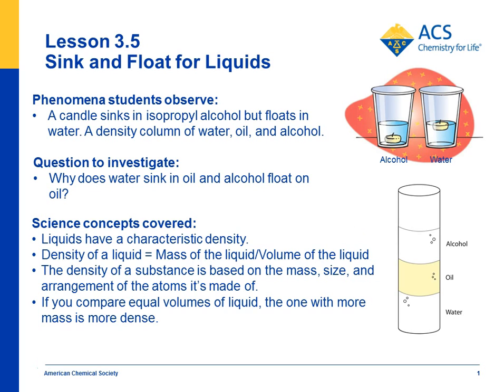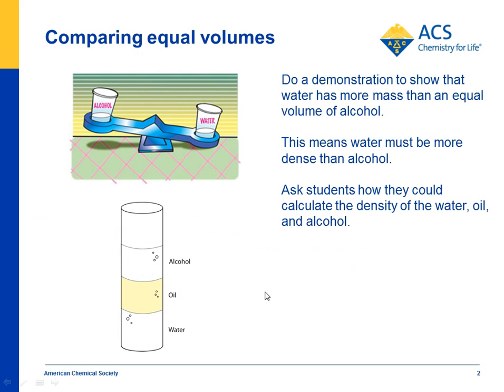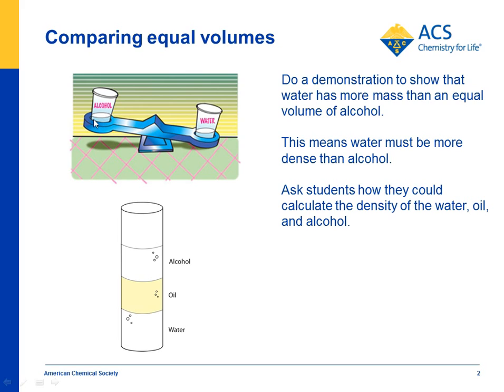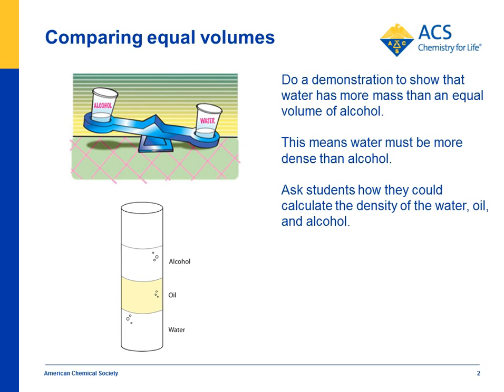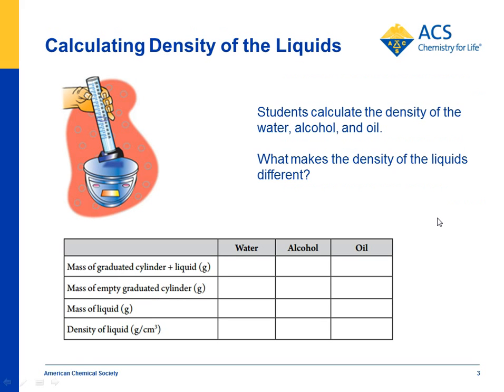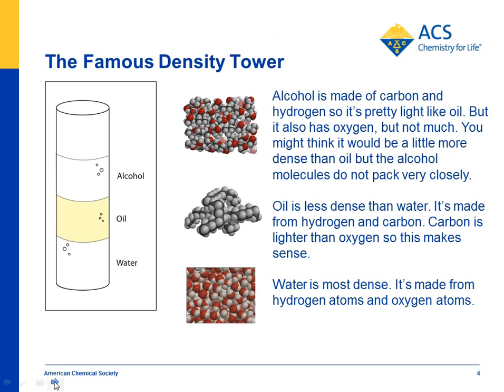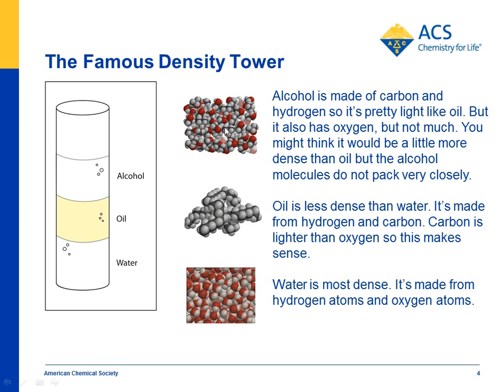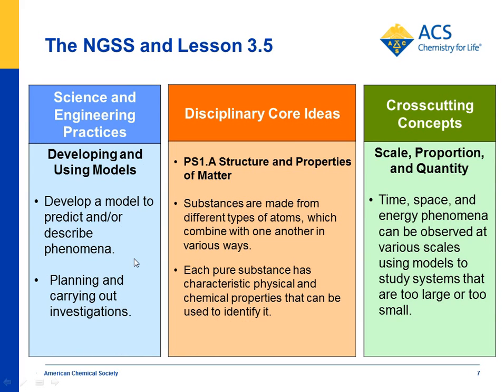Density - Sink and Float for Liquids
Watch an overview of Lesson 3.5 featuring an activity in which water, oil, and alcohol are stacked on one another. Students compare the mass of equal volumes of the liquids to determine their density and to make sense of why they stacked the way they did. Molecular model illustrations also help explain why one liquid is more or less dense than another. Connections to the NGSS are also highlighted.